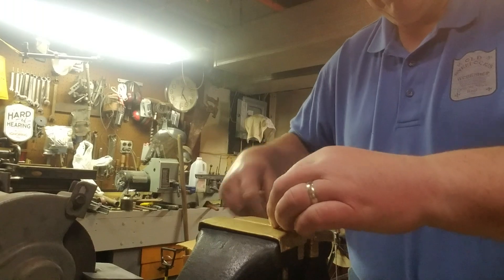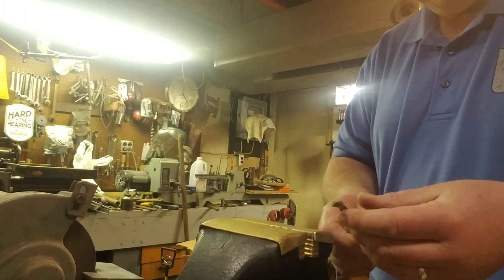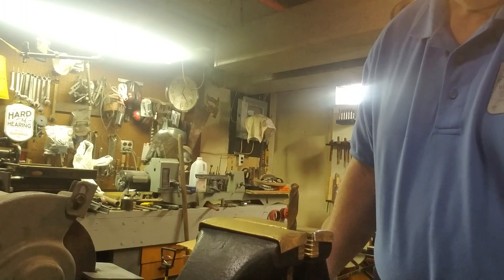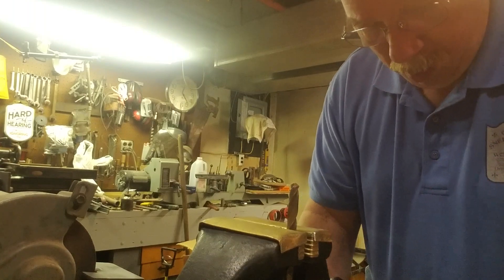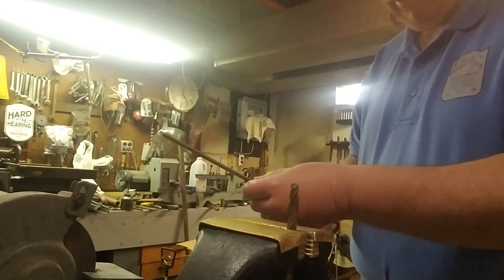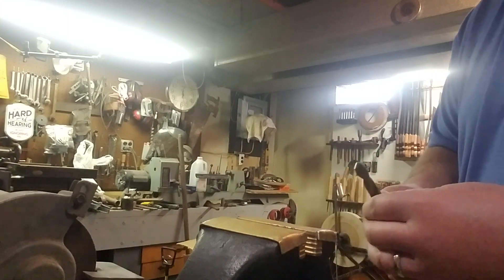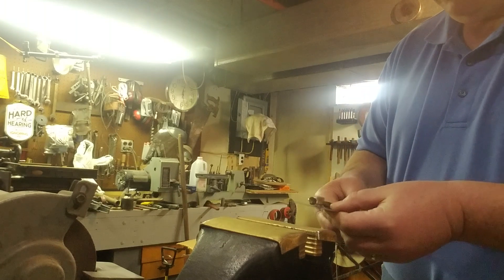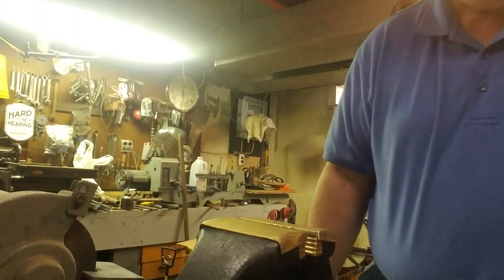Can You Sharpen A Twist Drill With A File?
A quick test says yes. Just not with a standard carbon steel file. A cheap diamond file works fine. 😁 😎